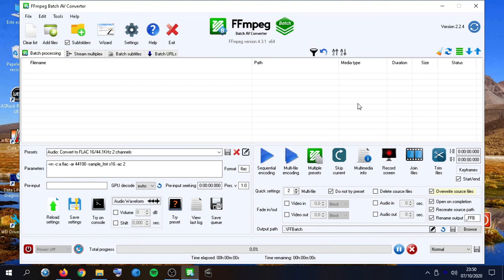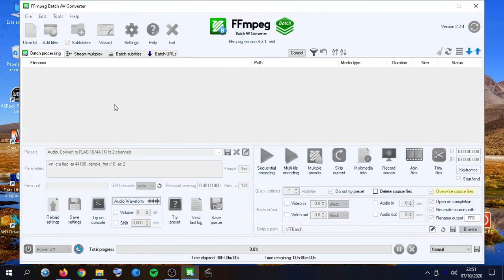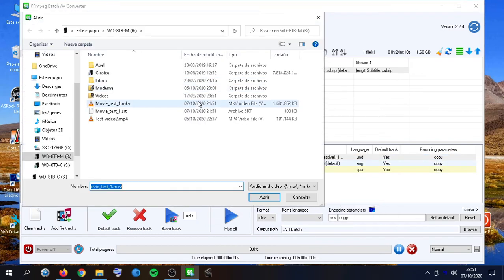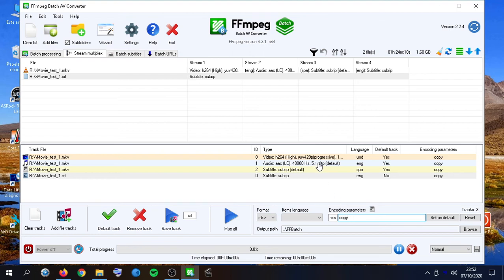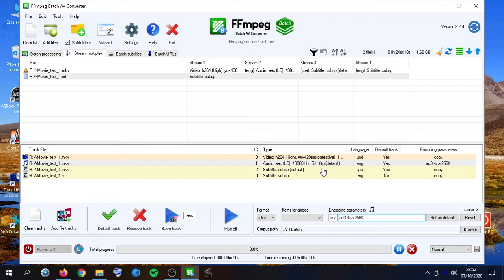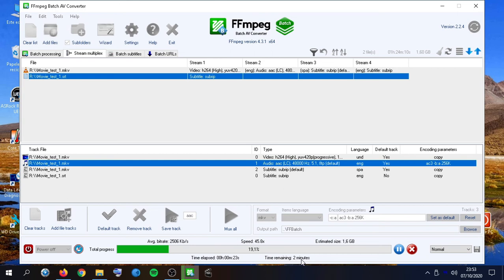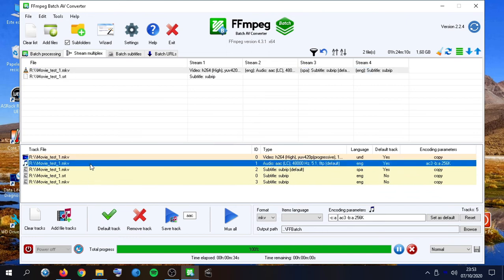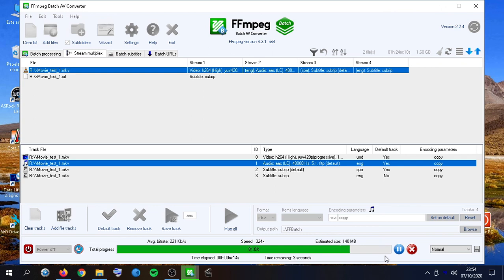FFmpeg Batch AV Converter - Stream multiplex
Batch convert audio or video files with ffmpeg using just a few mouse clicks.
With FFmpeg Batch AV Converter you can batch encode, multiplex, subtitle, virtually any audio/video file type, using the full potential of ffmpeg in a conveniente GUI.

Features:
    Video encoding h264 / h265 / NVENC / QuickSync / ProRes/ AV1 / Theora
    Audio encoding MP3 / AAC / AC3 / FLAC / WAV / Opus
    Multi-file encode thousands of files
    Automatic shutdown, run post-econding script.
    Batch processing
    Set encoding priority
    Drag and drop
    Stream mapping and multiplex
    Batch download m3u8 urls
    FFmpeg A/V encoding wizard
    Filter files
    Trim and concatenate files
    Batch YouTube video download